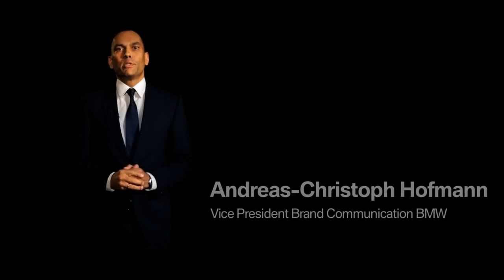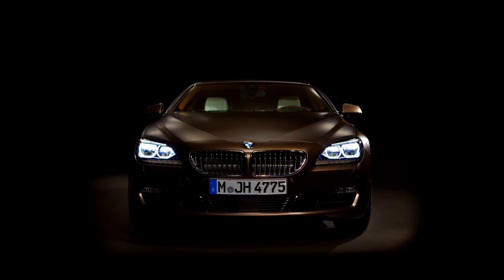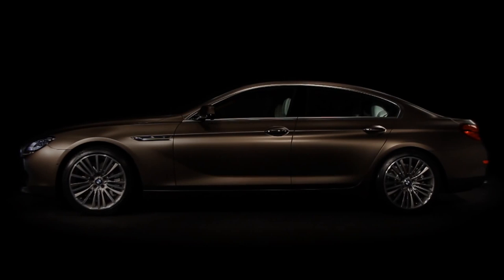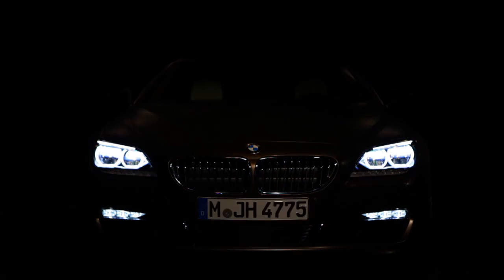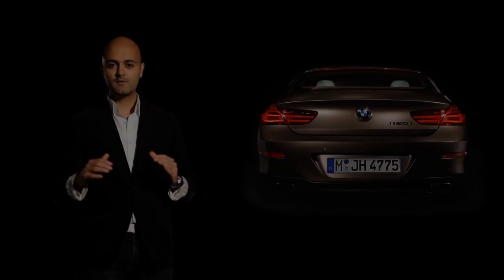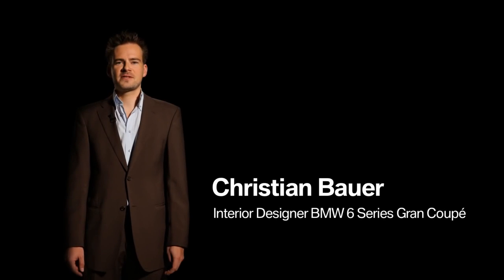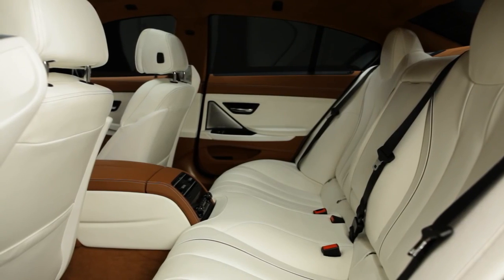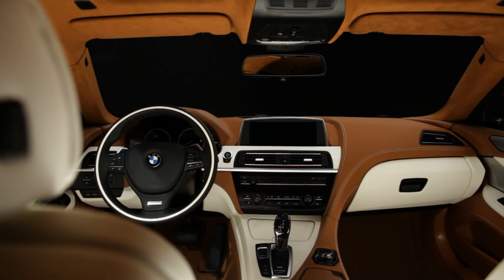The new BMW 6 Series Gran Coupe.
More . The new BMW 6 Series Gran Coupe is the first four-door Coupe in the history of the brand. It combines exclusive elegance and an impressively dynamic driving experience. In this episode, the Vice President Brand Communication, Andreas-Christoph Hofmann, the exterior designer of the BMW 6 Series Gran Coupé, Nader Faghihzadeh and the interior designer of the BMW 6 Series Gran Coupé Christian Bauer, will show you the car in detail.